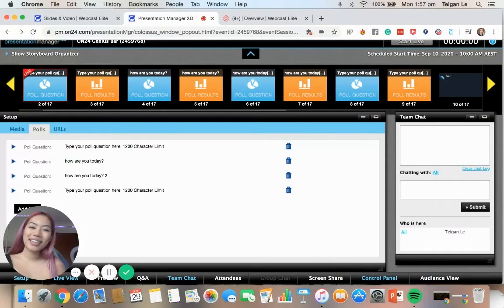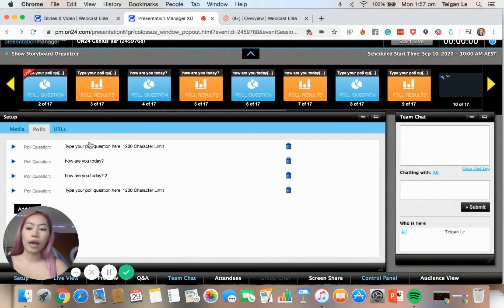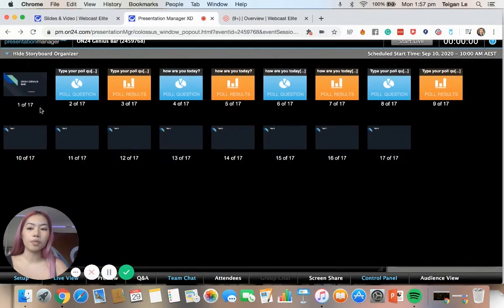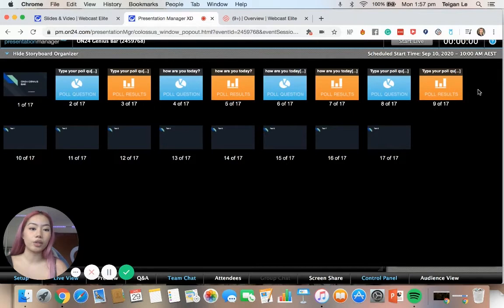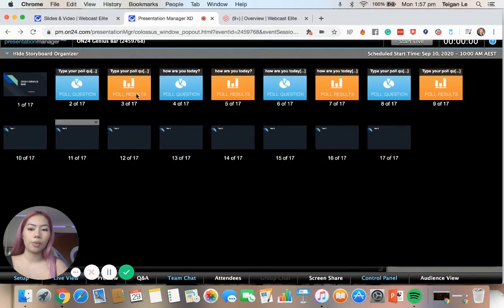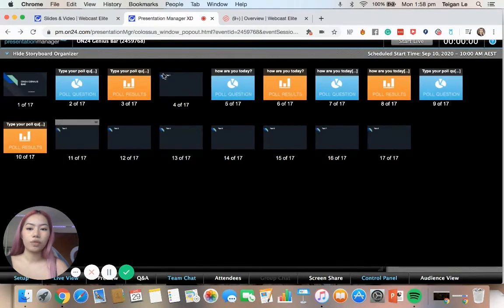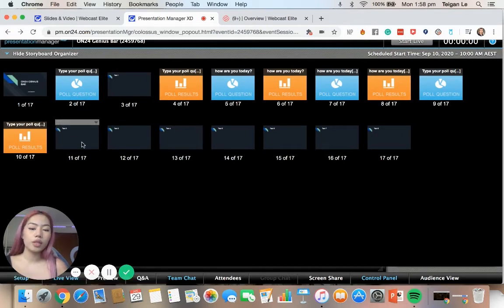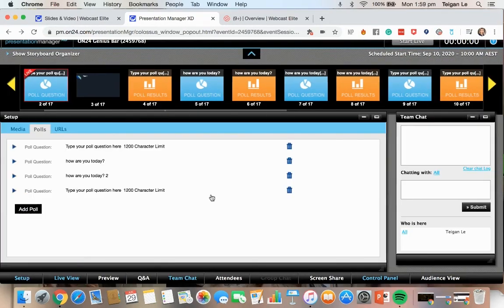How-to Organise your Poll Questions in your Storyboard || ON24 Genius Bar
Your quick and easy guide to manoeuvring through the ON24 Webinar platform.
Take advantage of the storyboard tool to customise the order of your slideshow and integrate the poll option into your webinar.